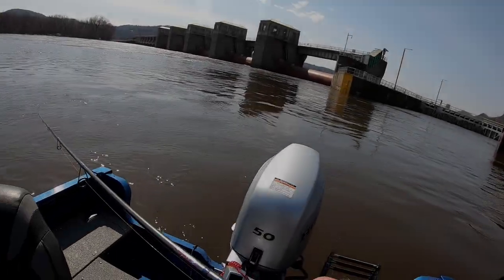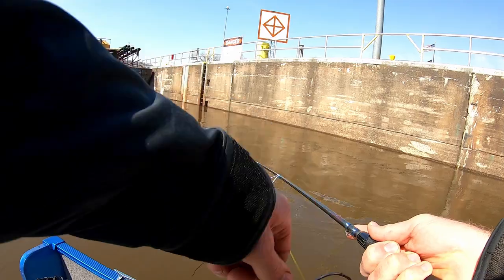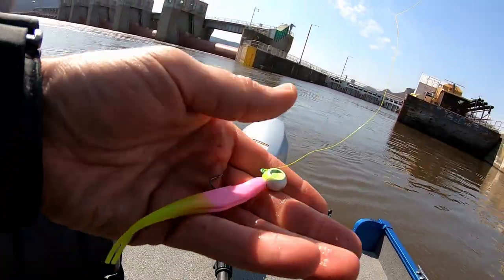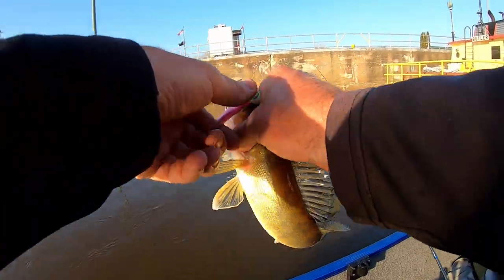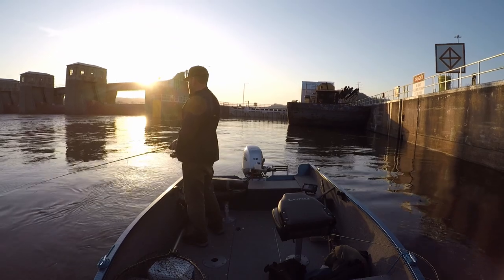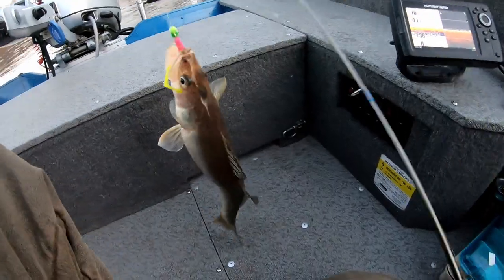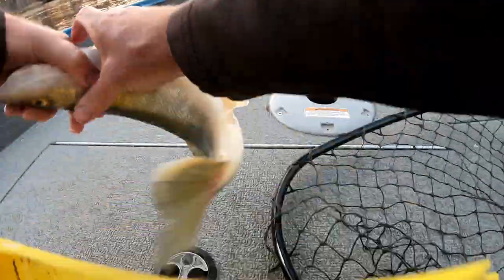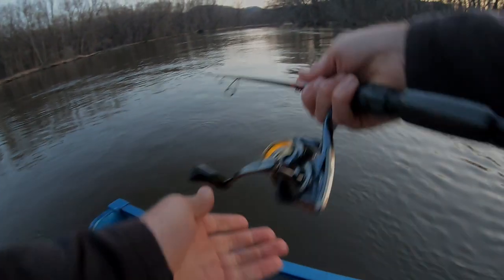Rising Water Walleye on the Mississippi River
The river is starting to rise but I'm able to put a few great fish in the boat before things get out of hand.